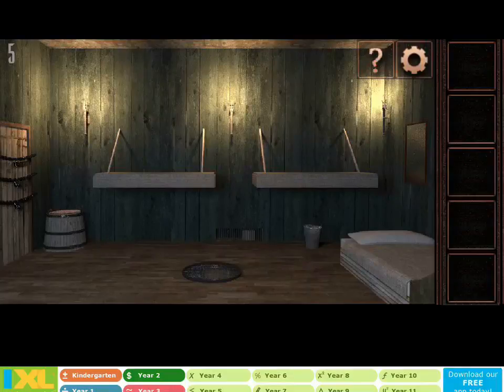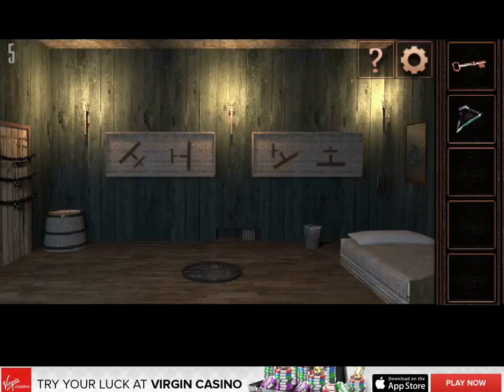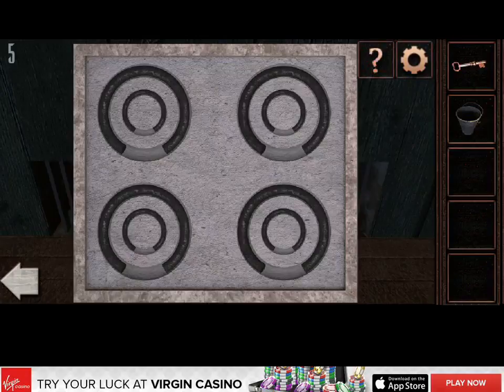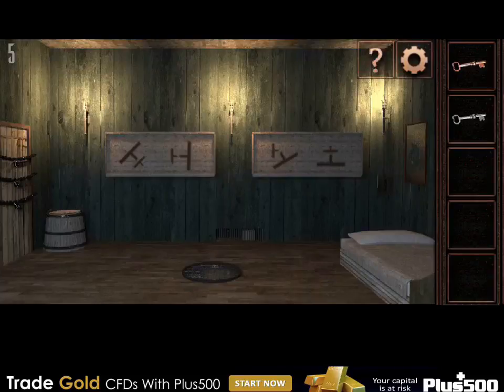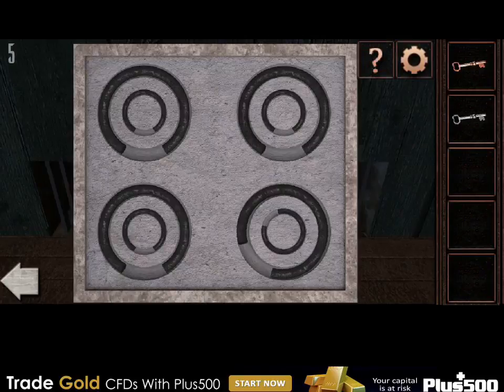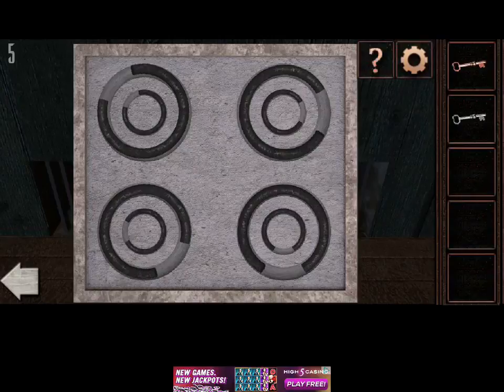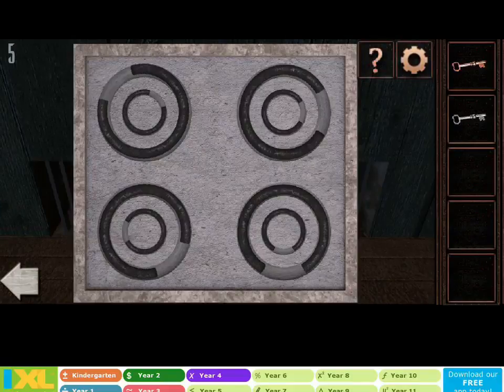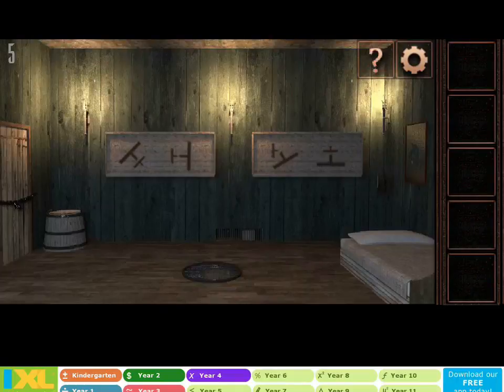Can You Escape Tower - Level 5 With Commentary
That is a nice bed.